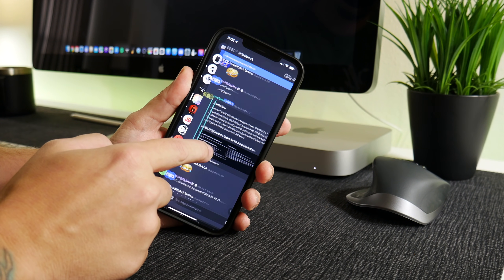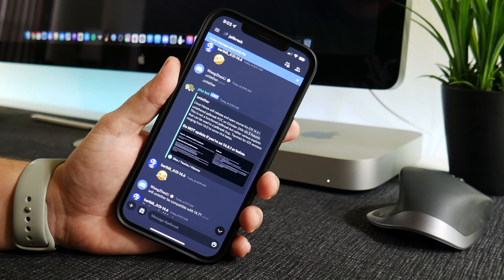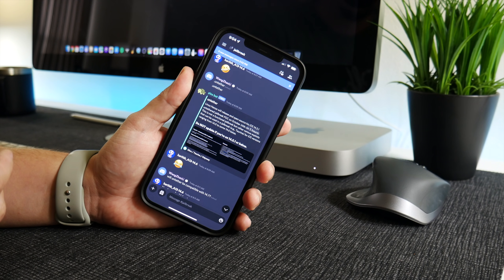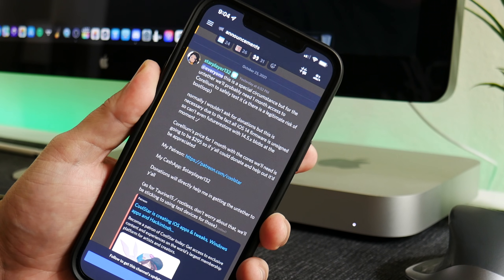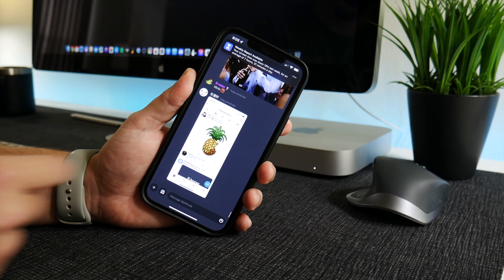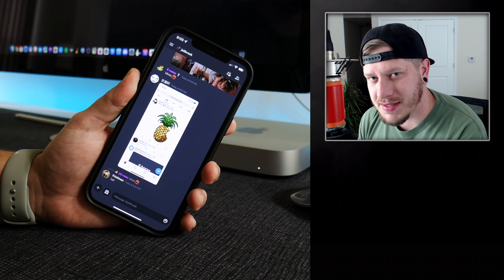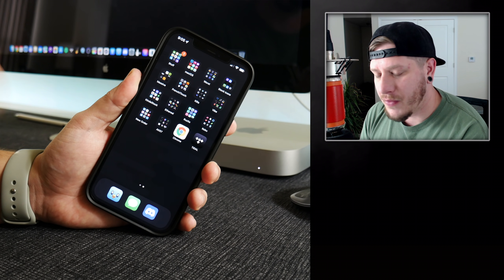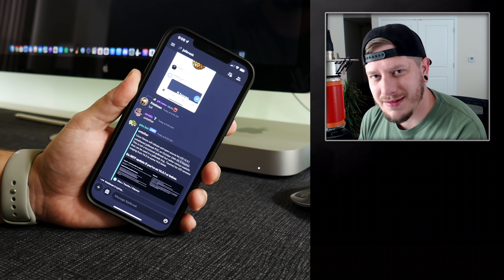Fugu14 Untethered Jailbreak Explained - iOS 14.0 - 14.6 Beta